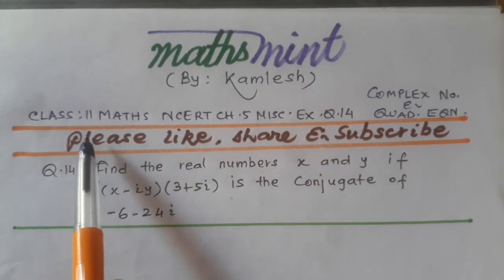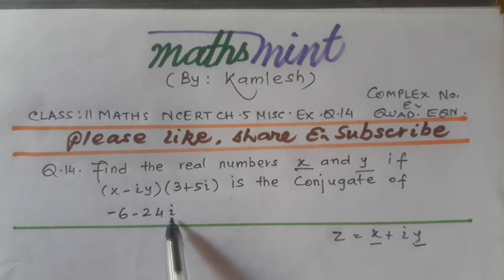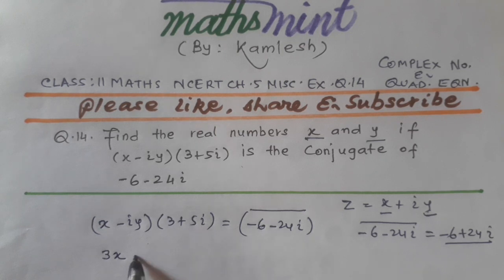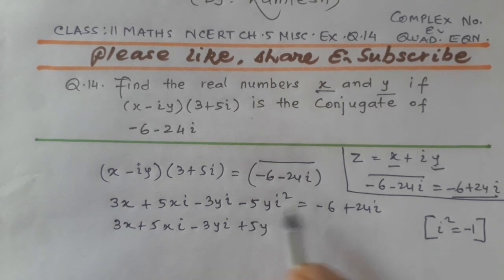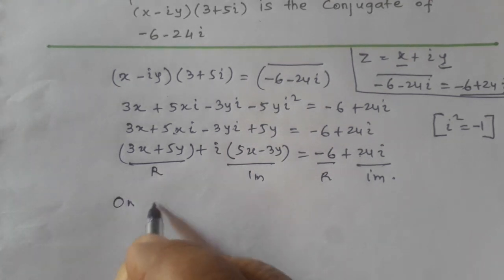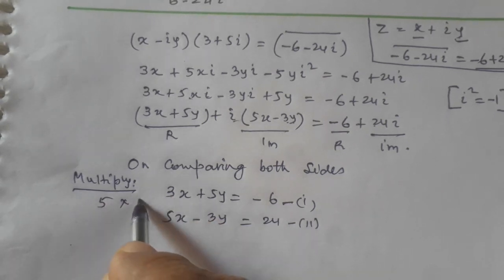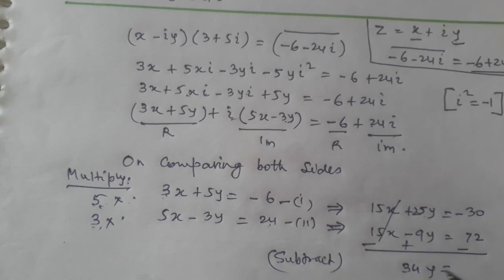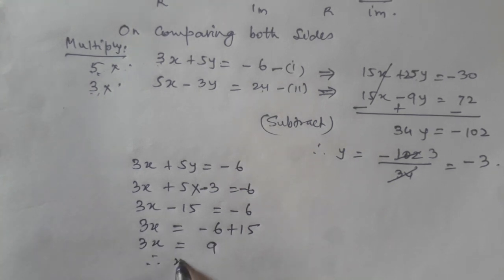Class 11 Maths Ncert Ch.5 Misc.Ex. Q.14 Complex Number And Quadratic Equations.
Solution of : Class 11 maths Ncert Ch.5 Misc.Ex.Q.14  Complex Number And Quadratic Equations.

Hi! I am Kamlesh a maths teacher having an experience for more than twenty years teaching maths to Sr. Secondary students. The sums have been solved in very easy and simple way with clear explanation backed with underlying concepts so that students may grasp it forever.

More videos are for class 9,class 10 and for class 11.
CLASS 11

CLASS 10

Ch.Trigonometry

Ch.Application of Trigonometry

Ch.Quadratic Equations

 Ch.Polynomials

Ch.Circle

Ch.Area Related to Circle

Ch.Surface Area and Volume

Ch.Triangles

Ch.Coordinate Geometry

Ch.Arithmetic Progressions

CLASS 9